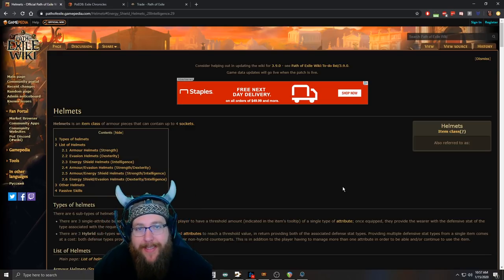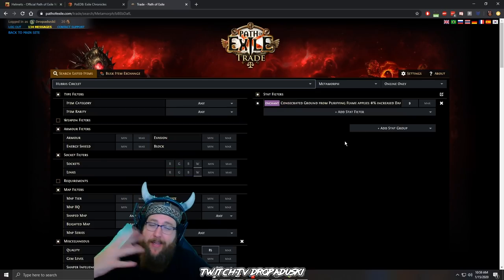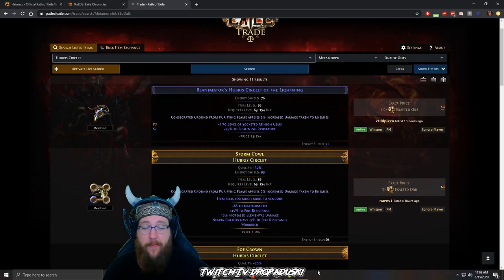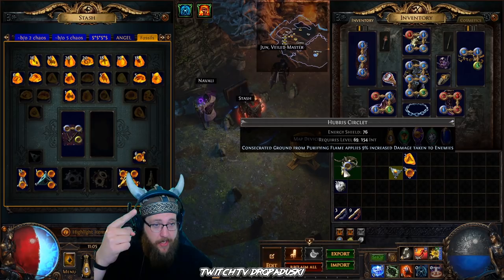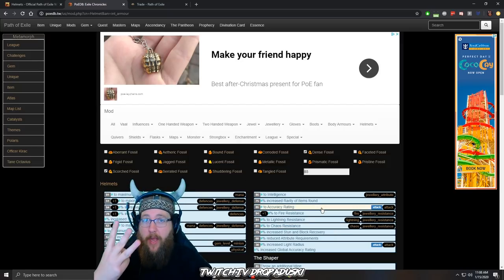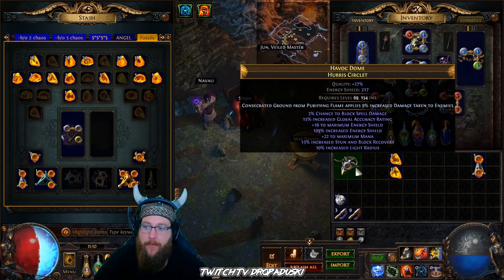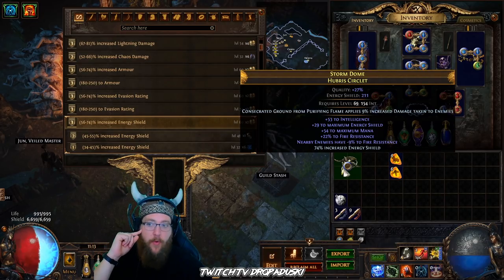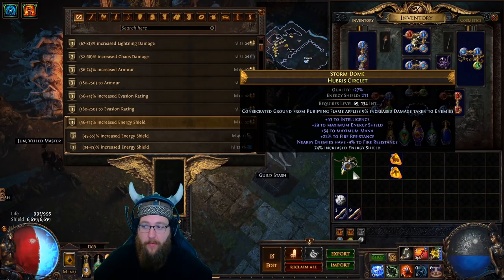Path of Exile - Crafting 101 - Helmets!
Hey all, hope you enjoy this guide.  Don't forget to check out the live stream anytime Mon - Fri 1PM MST!